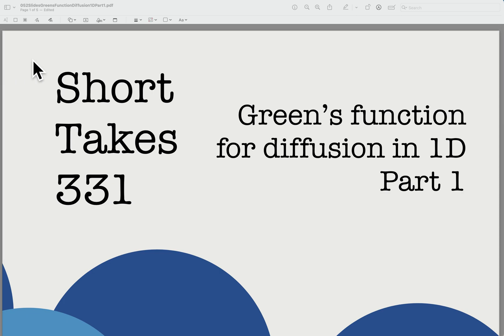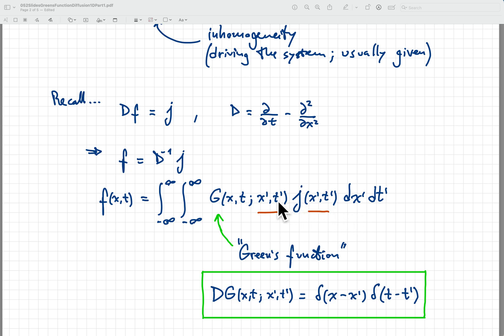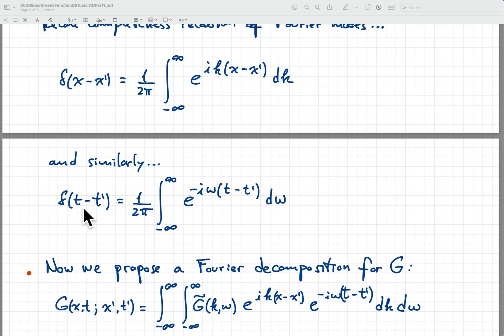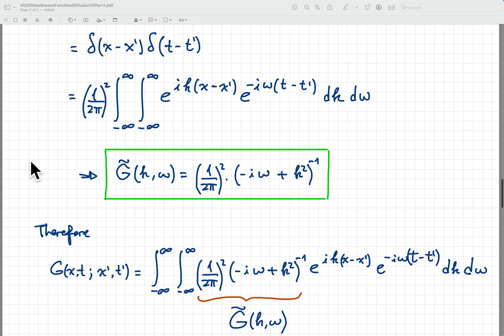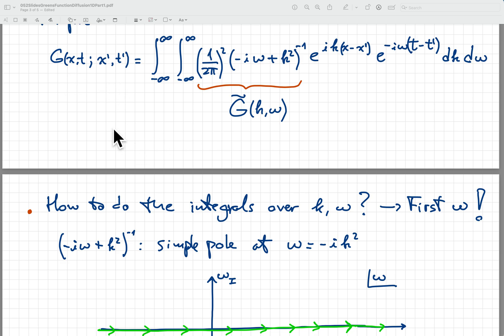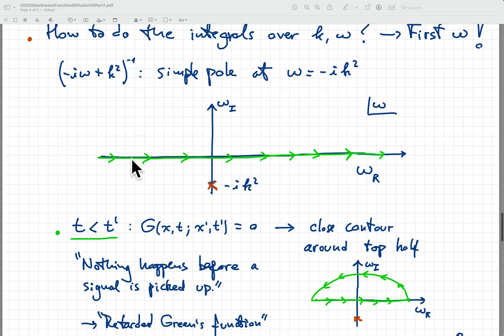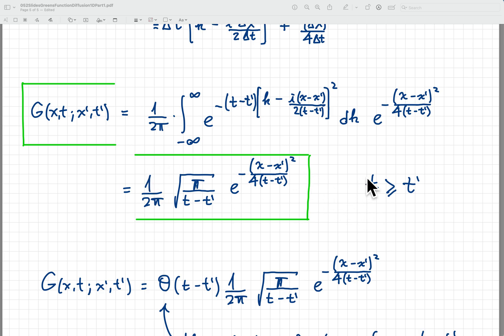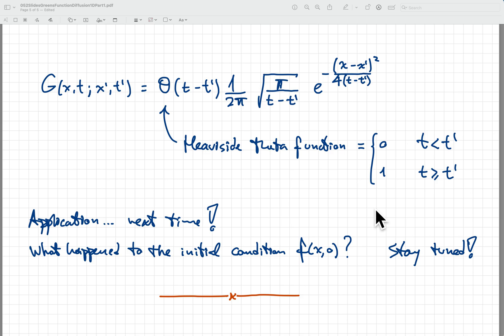Green's function for diffusion in 1D. Part 1.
I solve for the Green’s function of the diffusion operator on the whole real line. To that end, I use Fourier transforms in space and time and contour integration (more on that later!).

If you are not a UNC student and are looking for a physics or math tutor, in English or in Spanish, you can reach me at or you can leave message in the comments section below.